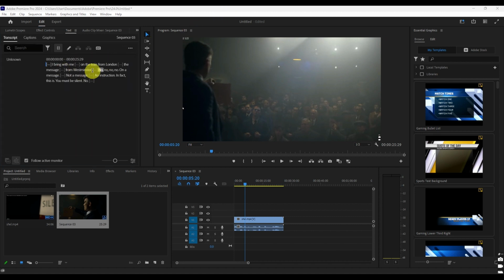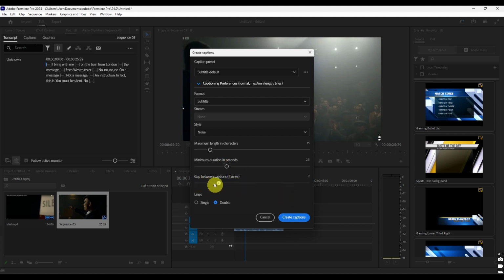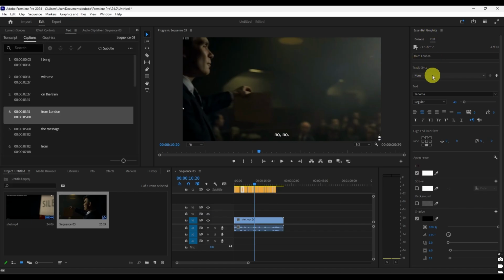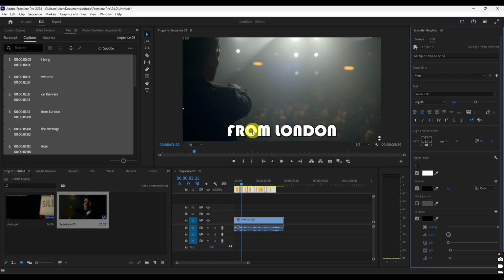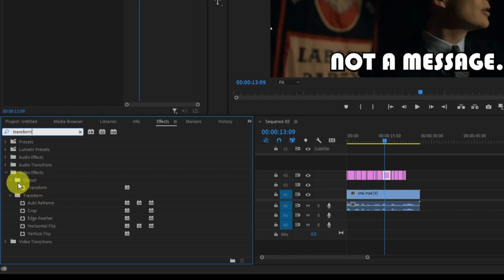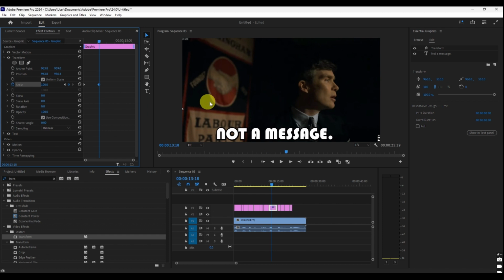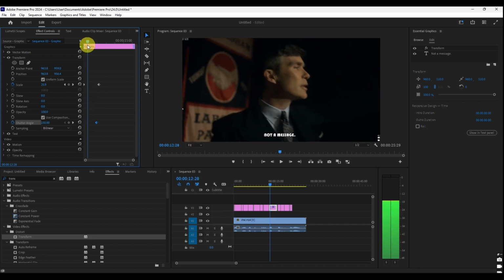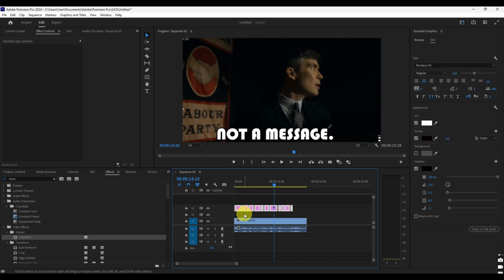How to Add Captions on Premiere Pro (Premiere Pro Captions Tutorial 2024)